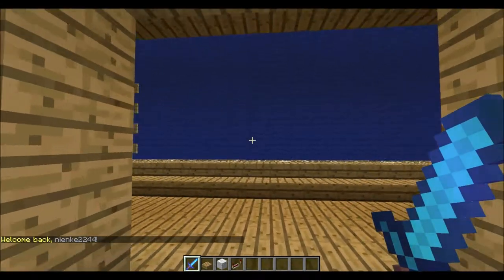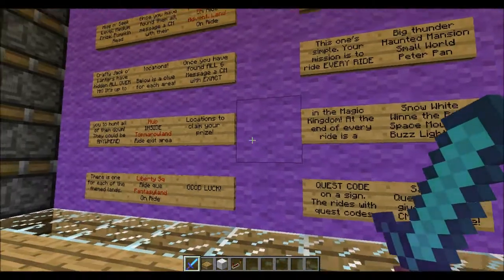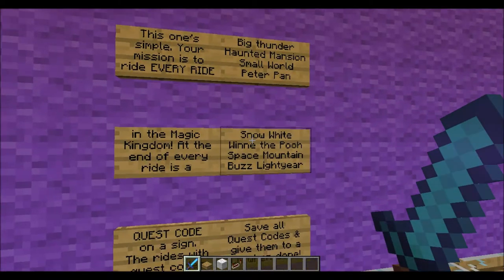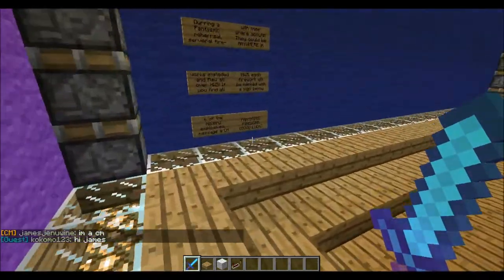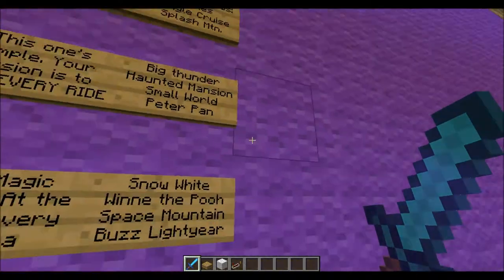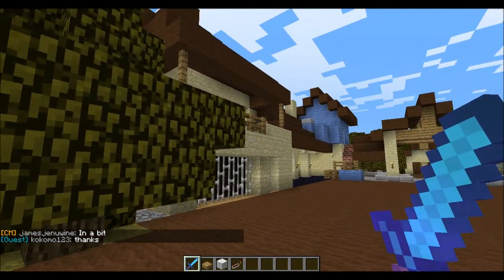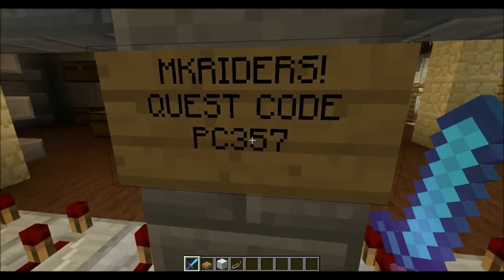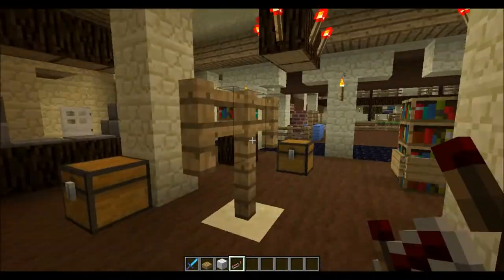McMagic Quest Tutorial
Your favorite CM in the whole wide world narrates a brief tutorial on how to use the new McMagic questing system!

mcmagic.us
(better with mumble)